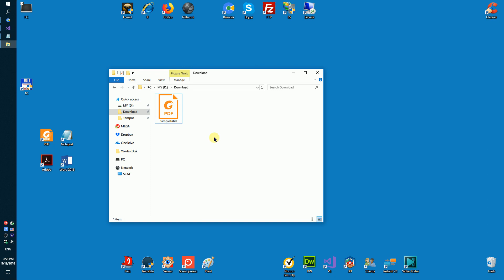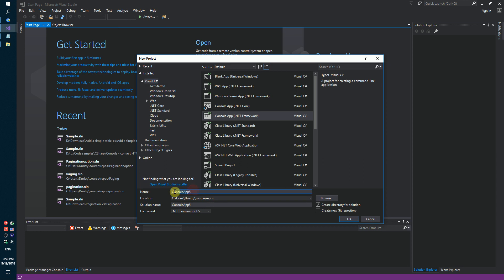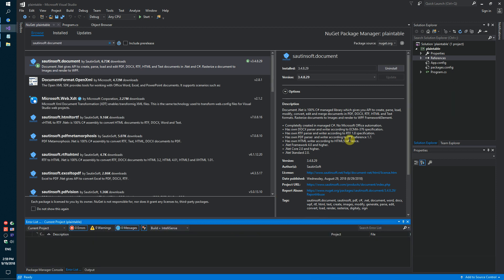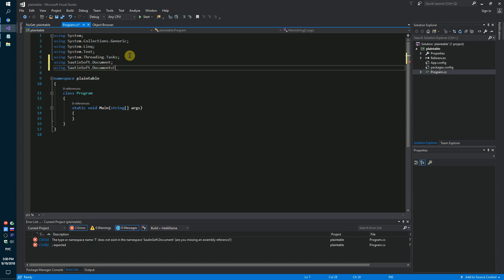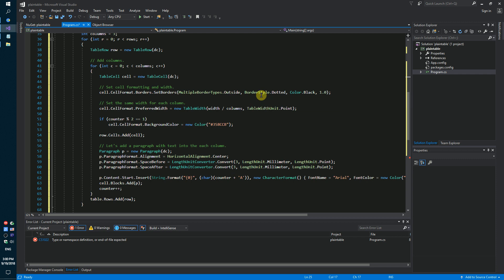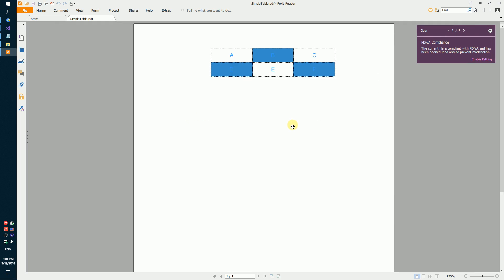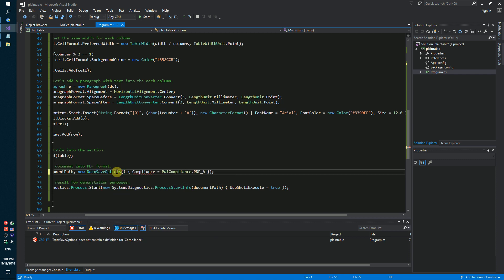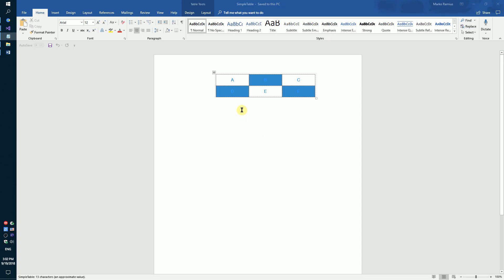How to create a plain table using C# and .Net